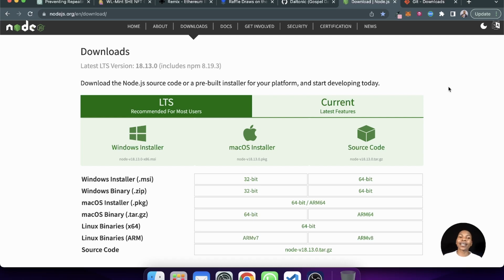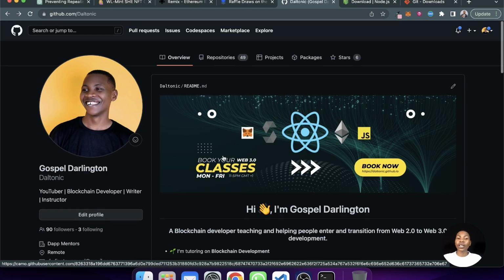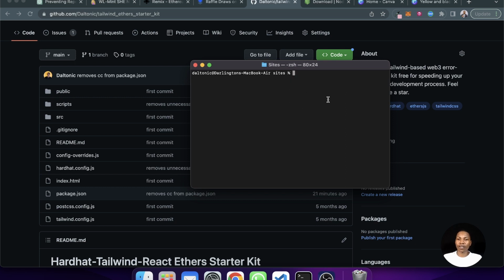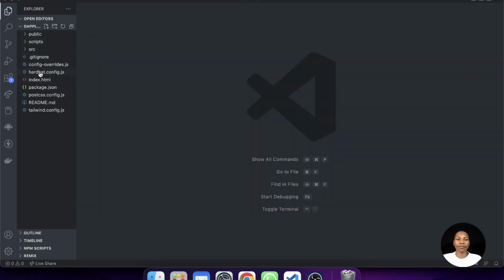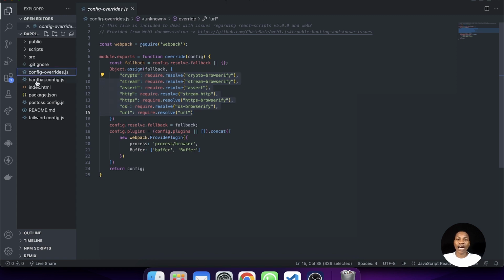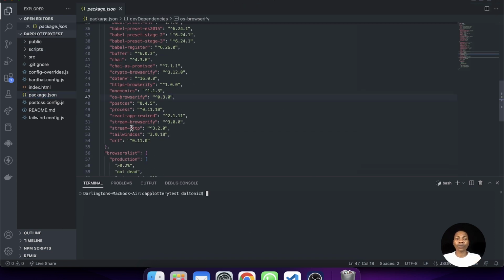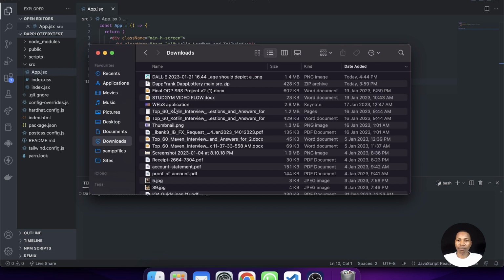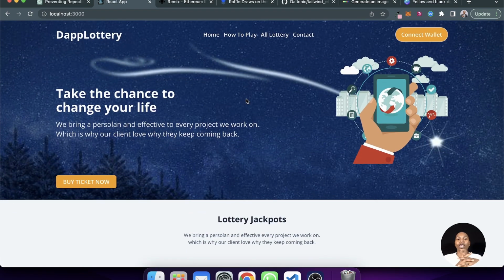How to Setup a ReactJs Web3 Project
This video shows you how to set up your ReactJs web3 project step-by-step.